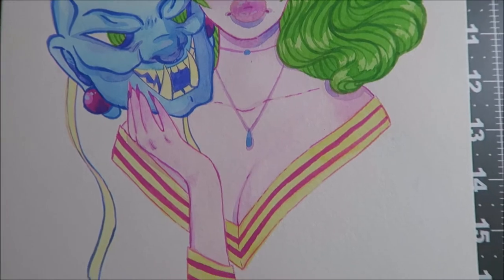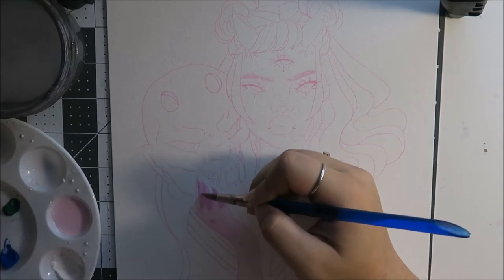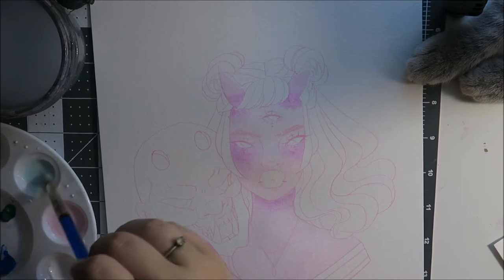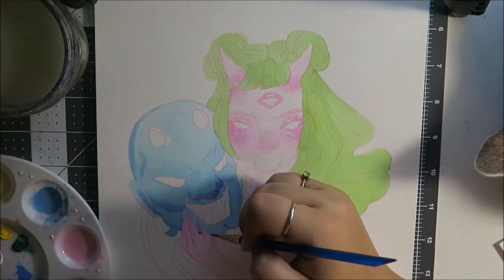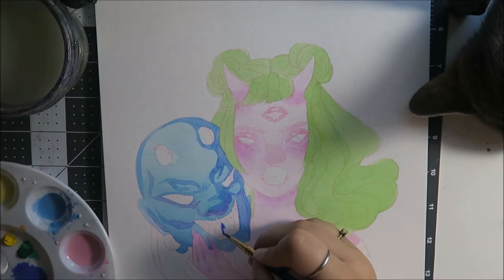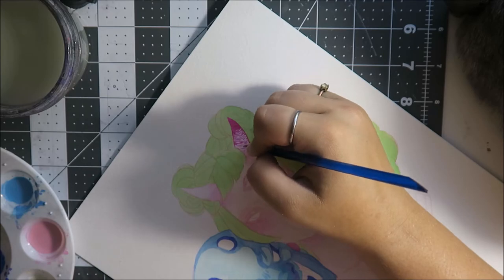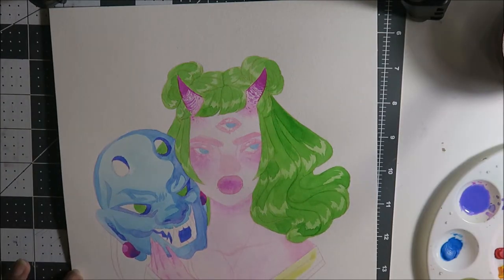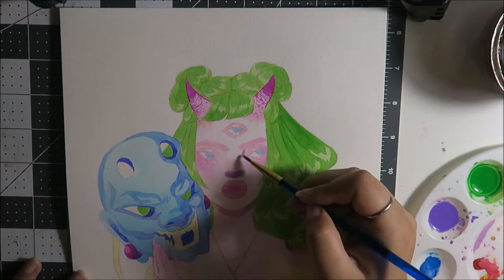"Mask Yourself" Gouache Speedpaint and Chat | Keely Elle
Hello everyone, thanks for tuning in to another video! In this one I do a fun little painting using gouache, and talk a bit about the techniques I use, and my thoughts on the finished product.

Materials:

Holbein Gouache in set D

Brushes (I own a smaller set of these, but these are the brushes I am using)

Palette (This isn't the exact one I used, but I've found regardless of brand, the quality is usually pretty much the same)

Paper in 9in x 12in